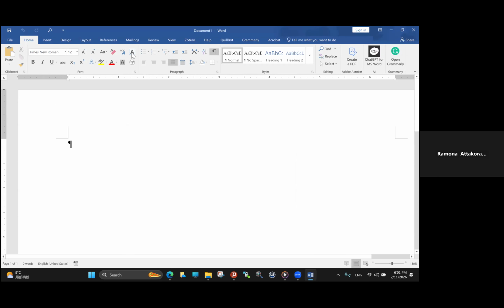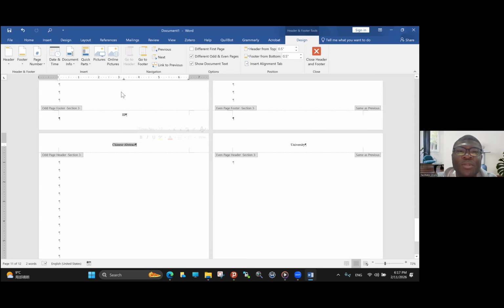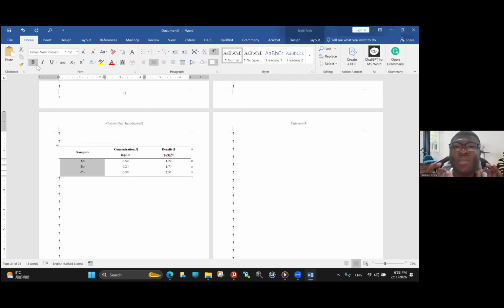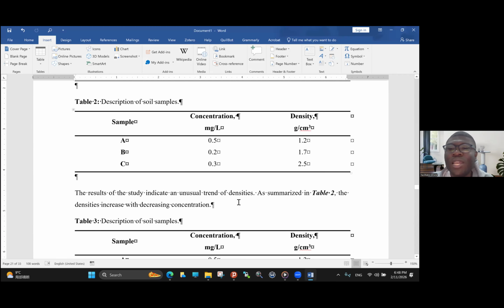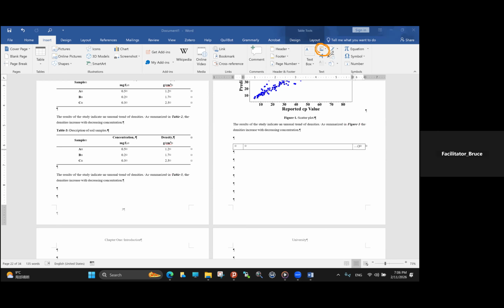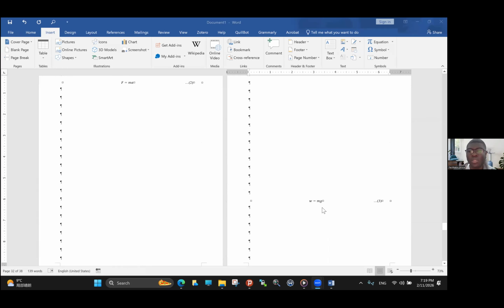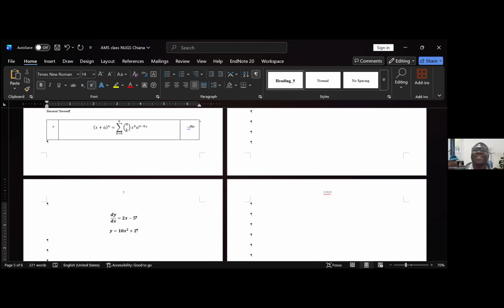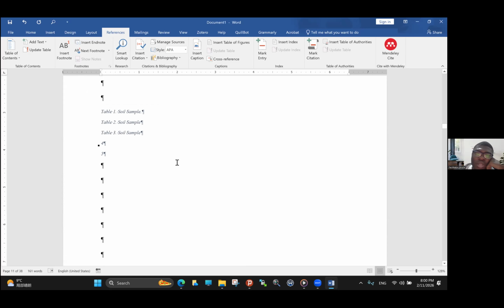AMS Lesson 4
Welcome to Lesson 4 of our Microsoft Word series! 🖥️

In this session, we go beyond the basics and dive deep into the Insert Tab. If you’ve ever wanted to format your documents like a pro, this is the class for you.

In this tutorial, we cover:
🔹 Headers & Footers – Adding consistent branding and page numbers.
🔹 Tables – Organizing data efficiently.
🔹 Equations – Inserting and editing mathematical formulas.
🔹 Figures – Enhancing your document with visuals.